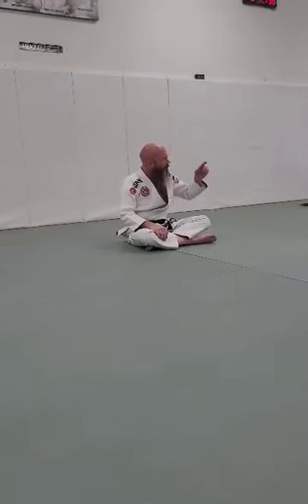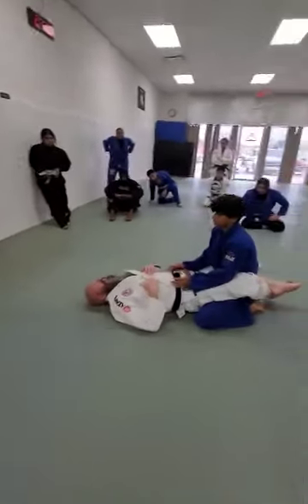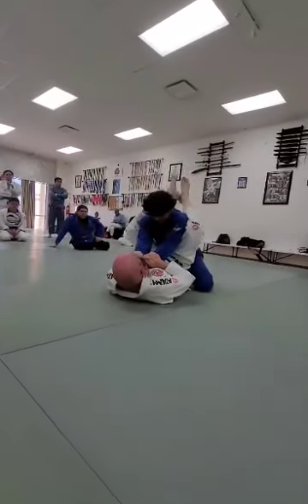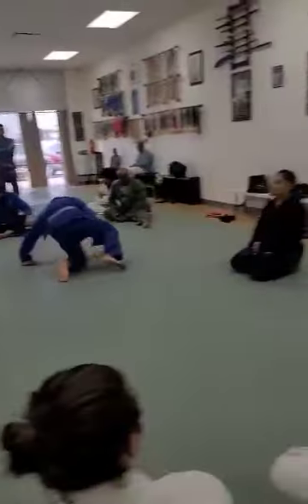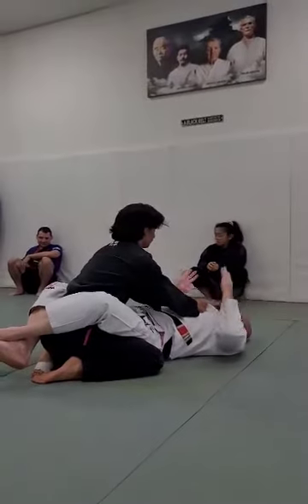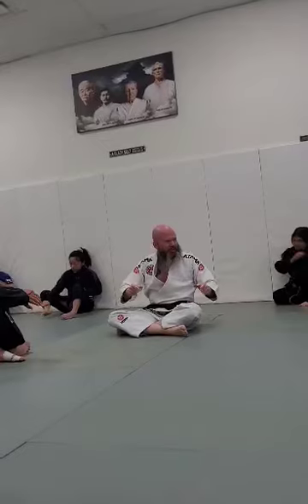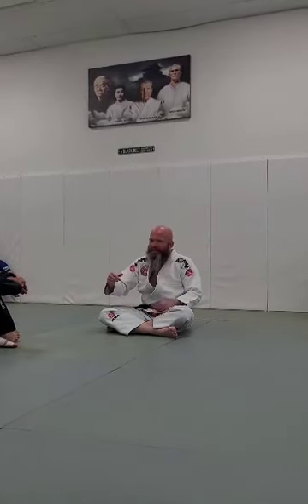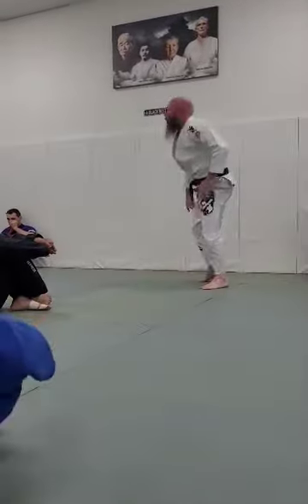The Double Arm Bar From Closed Guard!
Semper Fortis Jiu Jitsu technique of the week! We are working on a double armbar from closed guard when your opponent reaches too high on your chest or grabs your neck.

If you would ever like to train with me. Check out my gym Semper Fortis Jiu Jitsu in San Antonio, Texas.

5723 N Foster Road
San Antonio, Texas 78244
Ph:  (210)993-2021